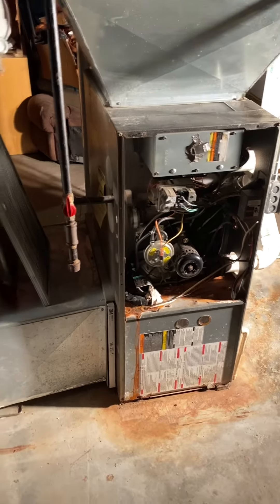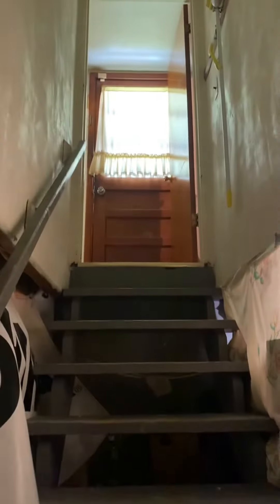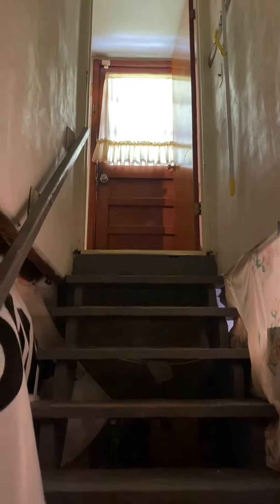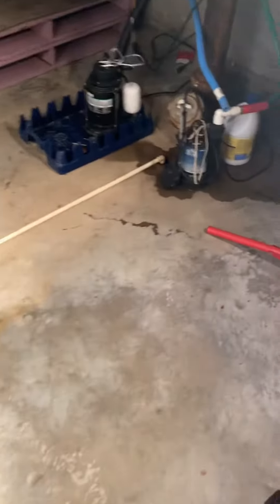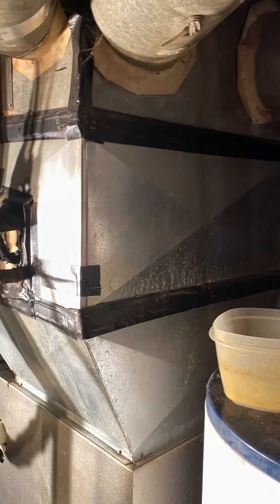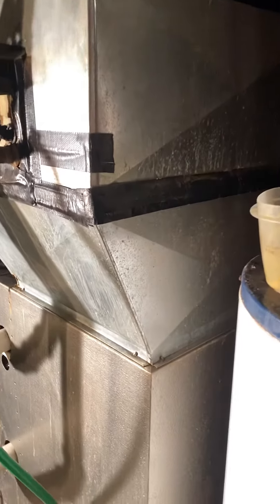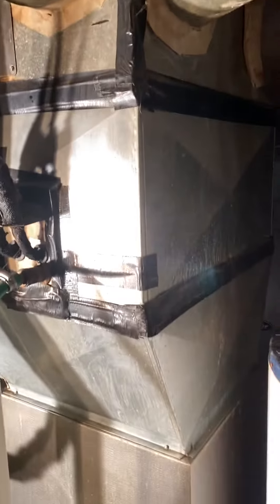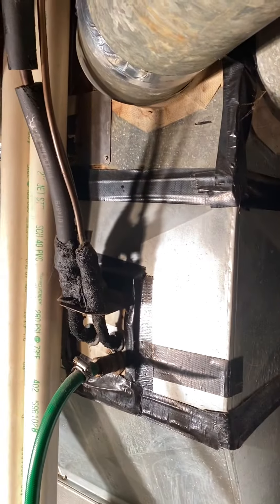JL Loftis Furnace 04.26.21